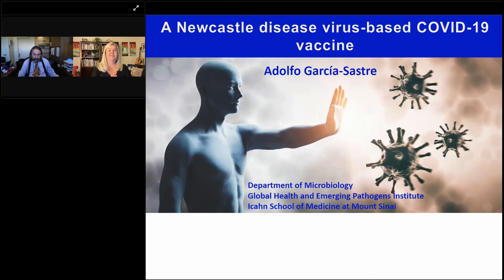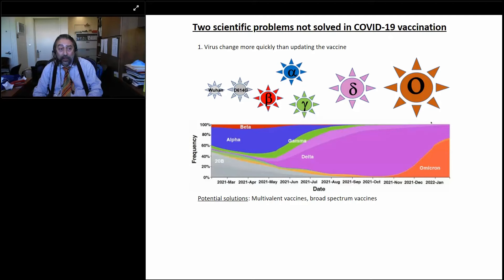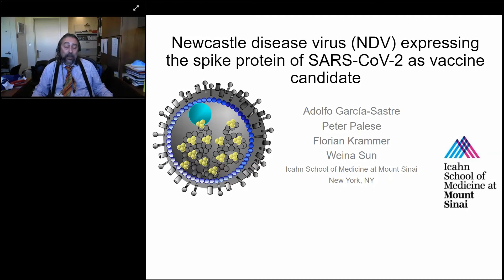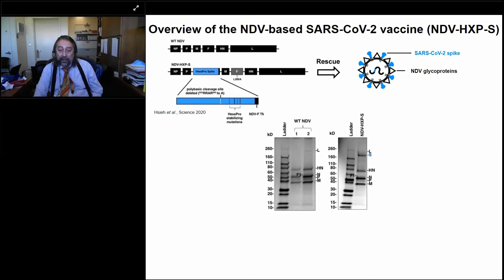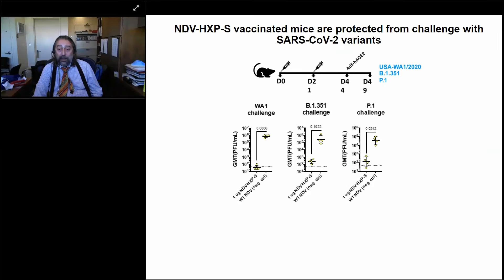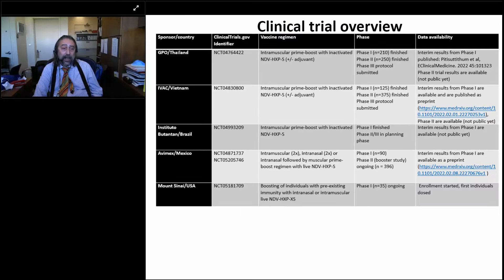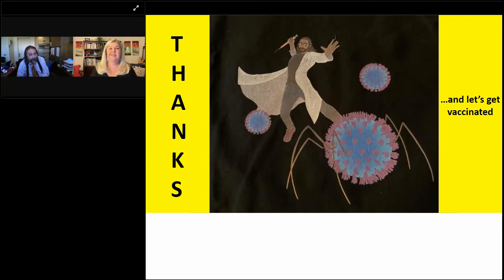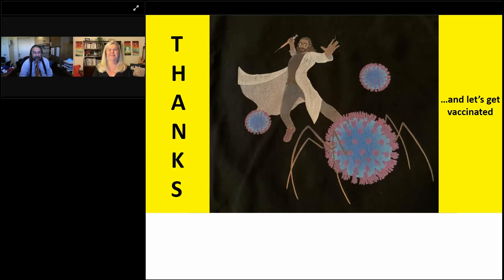Keynote Presentation: A Newcastle Disease Virus-Based COVID-19 Vaccine with Live Q&A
Presented By: Adolfo Garcia-Sastre, PhD

Speaker Biography: Dr. García-Sastre is Professor in the Departments of Microbiology and Medicine and in the Tisch Cancer Center at Icahn School of Medicine Mount Sinai (ISMMS) in New York,. He is also Director of the Global Health and Emerging Pathogens Institute at ISMMS, and Principal Investigator for the Center for Research on Influenza Pathogenesis (CRIP), one of five NIAID Centers of Excellence for Influenza Research and Surveillance (CEIRS). For the past 30 years, his research interest has been focused on the molecular biology, virus-host interactions, innate immunity and pathogenesis of influenza viruses and several other RNA viruses, as well as on the development of new vaccines and antivirals. He has more than 500 peer-reviewed publications in these areas of research. He has been President of the International Society for Vaccines in 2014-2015. He is Editor for the scientific journals PLoS Pathogens, Journal of Virology and Virus Research. In 2017, he has been elected a fellow of the Royal Academy of Pharmacy in Spain. In 2019, he was recognized with a Honorary Doctor Degree from the University of Burgos, Spain. Also in 2019, he was elected a member of the National Academy of Sciences.

Webinar: Keynote Presentation: A Newcastle Disease Virus-Based COVID-19 Vaccine with Live Q&A

Webinar Abstract: Vaccines against SARS-CoV-2 have been made in a record time. However, although the vaccines that have been deployed have clearly reduced the percentage of severe infections in countries where they have been widely used, many developing countries have problems to afford the purchase and/or distribution of approved vaccines. In addition, current vaccines provide with limited mucosal immunity to appropriately prevent infections. New efficacious and safe SARS-CoV-2 vaccines that could be manufactured locally in developing countries, that would not require ultra-congelation and that would induce infection-preventing mucosal immunity are desirable. We have been working in the development of such a vaccine based on a Newcastle disease virus (NDV) vector. This avian virus is widely used as live and inactivated vaccine in poultry against Newcastle disease, a potentially devastating avian disease. NDV inoculation in mammals results in abortive infection due to the induction of a robust local innate immune response that inhibits further virus replication while potentiating the induction of adaptive immune responses. NDV vaccines are manufactured using the same technology as most of the influenza virus vaccines, making it possible its production in most developing countries. We have generated NDV-based vaccines expressing a stabilized version of the S protein of SARS-CoV-2. These vaccines are stable at 2 degrees and provide protection against SARS-CoV-2 and its variants in animal models.

Earn PACE Credits:
1. Make sure you’re a registered member of Labroots
2. Watch the webinar on YouTube or on the Labroots